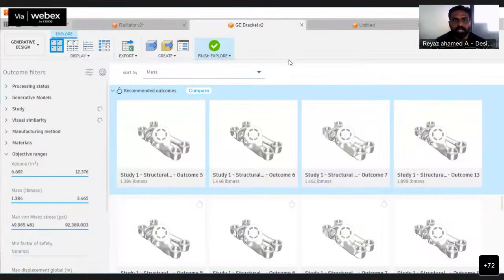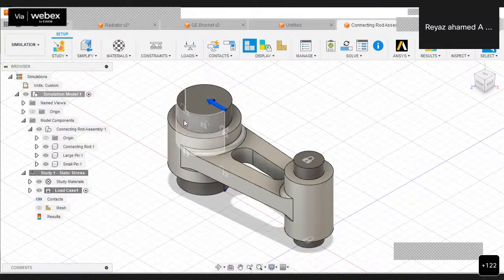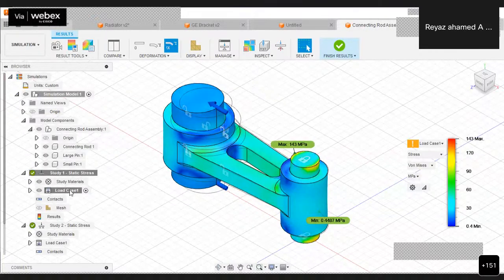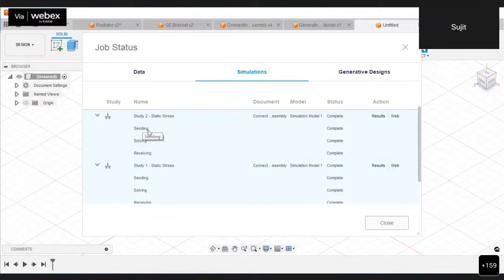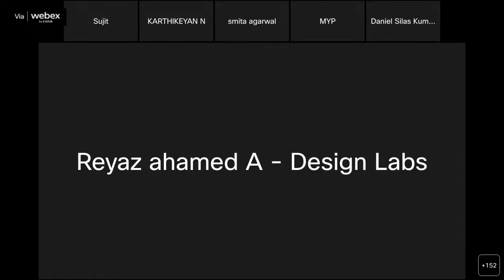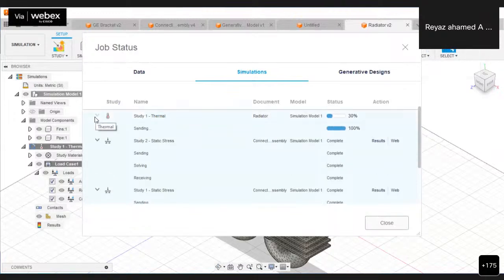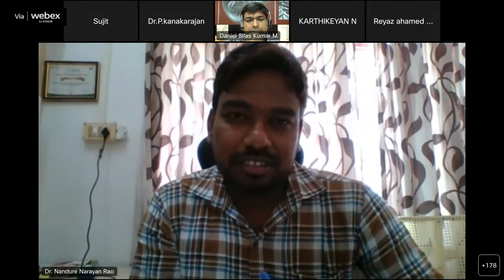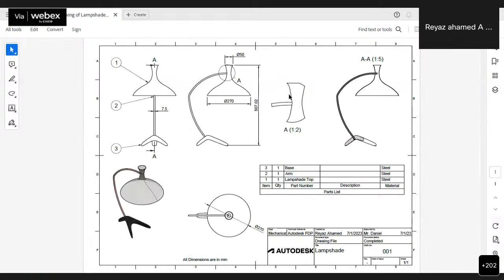FDP - Integrating Autodesk Fusion 360 in Engineering Subjects - Day 5